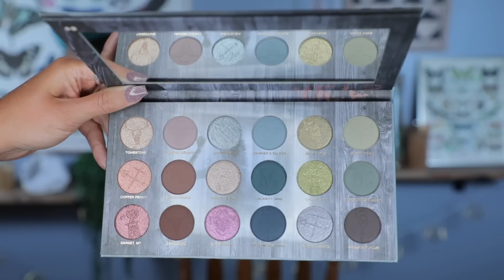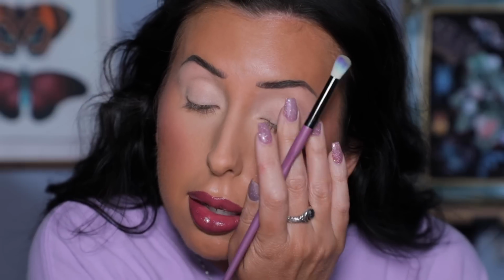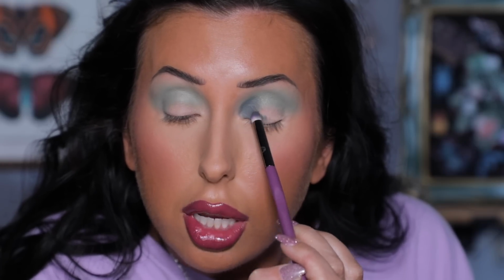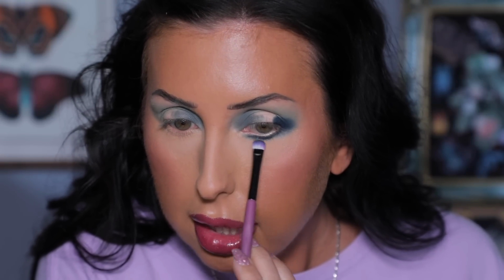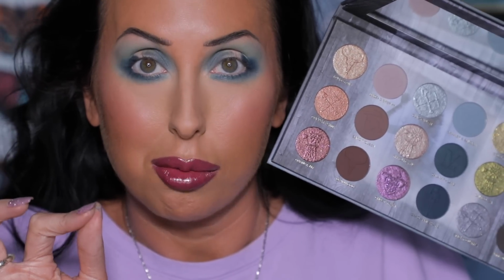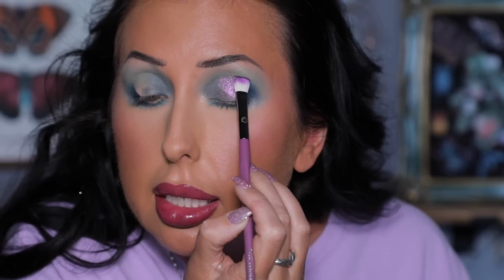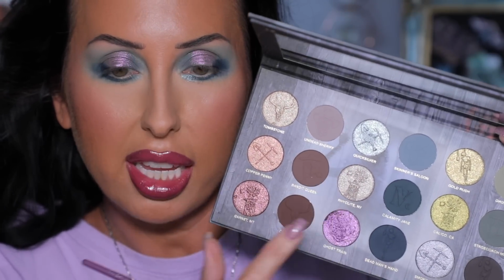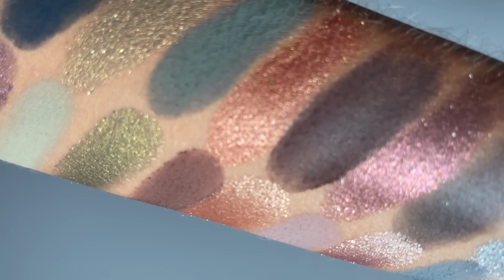NOMAD COSMETICS GHOST TOWN USA | SWATCHES + TUTORIAL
This palette will be available on Tuesday August 29th around 12:01am ET

Also on me:
KISS Lash Couture the Muses Collection, Sire

My nails are done at a salon & I don’t have a shade name
My jewelry is EtahLove and my crop top is like a year or so old, from VICI
Hair: Curled with a wand and then added oil + wave spray

*BellaBeauteBar - HEATHER
*Cosmetic Brushes - HEATHER
*GlamLite - HEATHERAUSTIN
*Sigma - HEATHERAUSTIN10
*Jolie Beauty - HEATHERAUSTIN